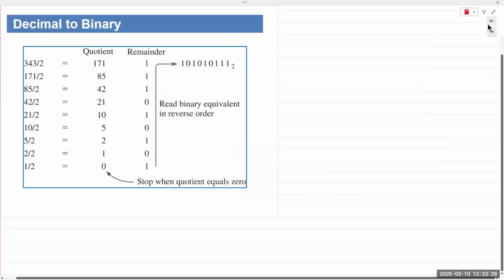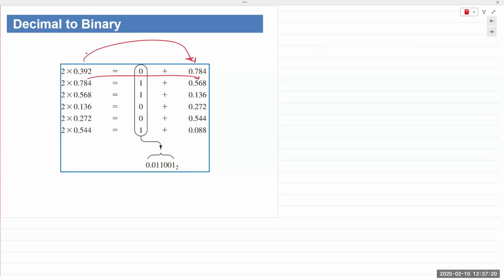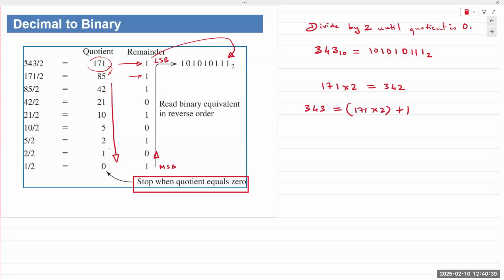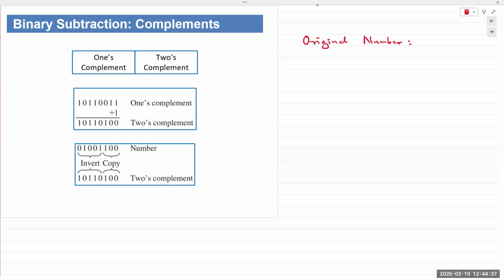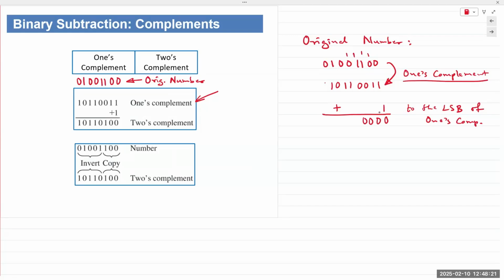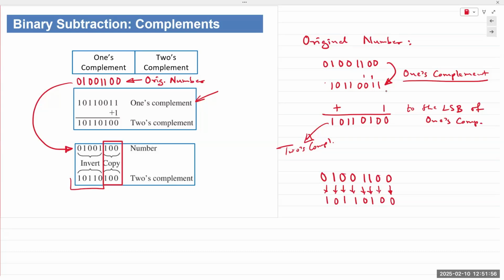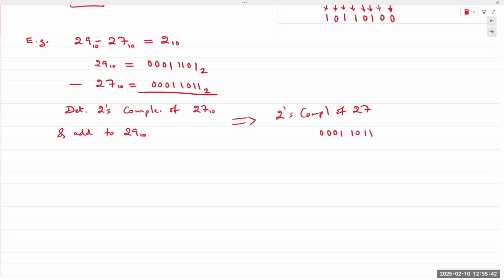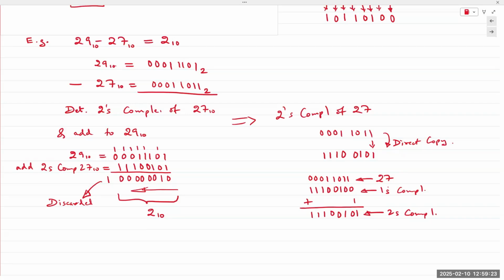EE 321-04 - Lec 16 - 2025_02_10 - Binary